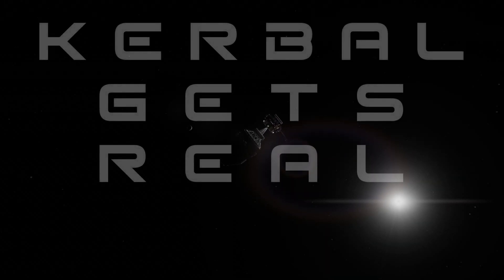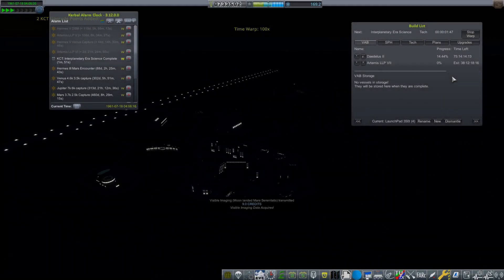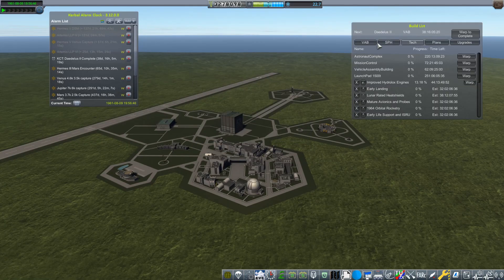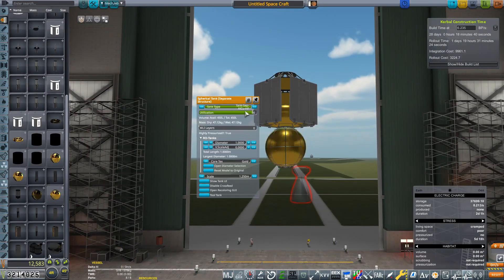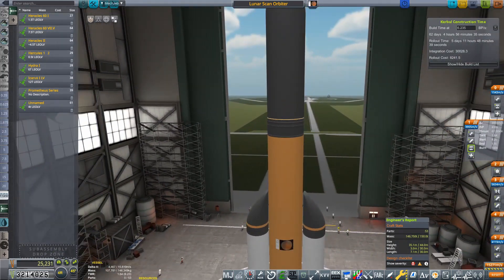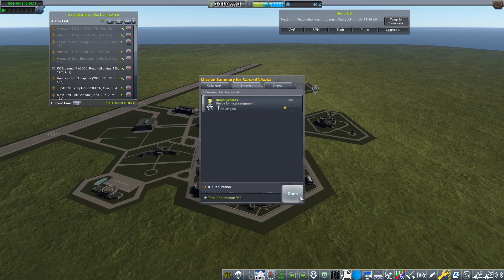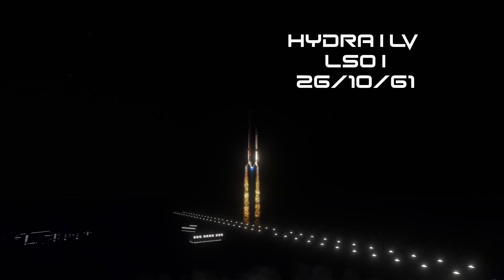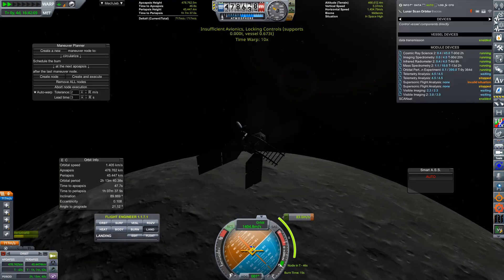Kerbal Gets Real | Episode 13 | 1961 Part 2 - Disaster! | KSP RSS/RO/RP1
We send our last unmanned probe to the moon, for at least the foreseeable future, crewed flight continues with the daedelus program, and Hermes III approaches mars.

MODLIST:

000_ClickThroughBlocker
000_FilterExtensions
000_FilterExtensions_Configs
000_TexturesUnlimited
001_ToolbarControl
AECS_Motion_Suppressor
AJE
AnimatedDecouplers
ASET
ASET_Avionics
ASET_Props
Astrogator
AtmosphereAutopilot
Audio Muffler Redux
AviationLights
B9_Aerospace_ProceduralWings
B9PartSwitch
BahaSP
BetterBurnTime
blackheart
BonVoyage
CameraTools
Chatterer
CMES
CollisionFXUpdated
CommunityCategoryKit
CommunityResourcePack
ConnectedLivingSpace
ContractConfigurator
CryoTanks
CST-100 Starliner
CustomBarnKit
CustomPreLaunchChecks
DeadlyReentry
Decalc'o'mania
DecayingRTGs
DeployableEngines
DistantObject
DMagicOrbitalScience
DMagicScienceAnimate
DynamicBatteryStorage
EasyVesselSwitch
EditorExtensionsRedux
EngineGroupController
EngineLight
EnvironmentalVisualEnhancements
FASA
FerramAerospaceResearch
Firespitter
Fluffy-RO
FShangarExtender
Historian
HullCameraVDS
IDFlags
InternalRCS
JanitorsCloset
JSI
KAS
KerbalAtomics
KerbalAtomicsLH2NTRModSupport
KerbalConstructionTime
KerbalEngineer
Kerbalism
KerbalismConfig
KerbalJointReinforcement
KerbalRenamer
KerbalReusabilityExpansion
Kerbaltek
KIS
Kopernicus
KRASH
KronalVesselViewer
KSCExtended
KSP-AVC
KWRocketry
MagiCore
MechJeb2
Mk1_Cockput_IVA_Replacement_by_ASET
Mk1_Lander_Can_IVA_Replacement_by_ASET
Mk1-2_IVA_Replacement_by_ASET
MoarFilterExtensionConfigs
ModularFlightIntegrator
ModularLaunchPads
NavHud
NavyFish
NearFutureConstruction
NearFutureElectrical
NearFutureElectricalNTRs
NearFutureExploration
NearFutureProps
NearFuturePropulsion
NearFutureSolar
NearFutureSpacecraft
NEBULA
OSSNTR
PatchManager
PersistentRotation
PlanetShine
ProceduralFairings
ProceduralParts
ProjectManager
RCSBuildAid
RealAntennas
RealChute
RealFuels
RealHeat
RealismOverhaul
RealPlume
RealScaleBoosters
RealSolarSystem
RetractableLiftingSurface
RO_Basic_Patch
ROCapsules
ROEngines
ROLib
ROSolar
ROTanks
RP-0
RSSDateTime
RSSeaDragon
RSS-Textures
RSSVE
SaturableRW
SCANsat
scatterer
ShipManifest
SmokeScreen
SolverEngines
SpaceTuxIndustries
SpaceTuxLibrary
SPEngine
Squad
SquadExpansion
SSTU
StationPartsExpansionRedux
SXT
TestLite
TextureReplacer
TriggerTech
TUFX
TundraExploration
TundraSpaceCenter
TundraTechnologies
TweakScale
UniversalStorage2
VenStockRevamp
VesselView
ZeroMiniAVC
zFinal_FilterExtensions
ModuleManager.4.1.4